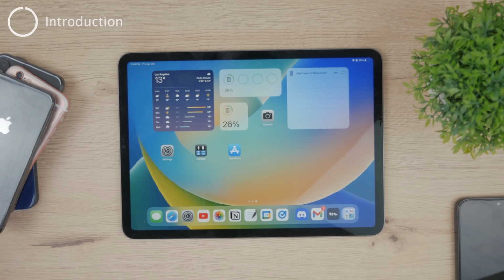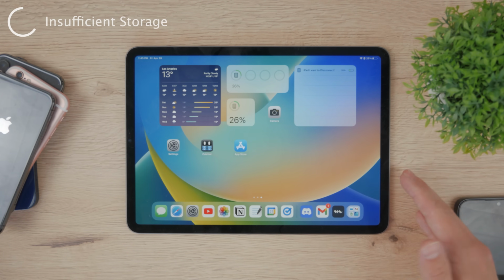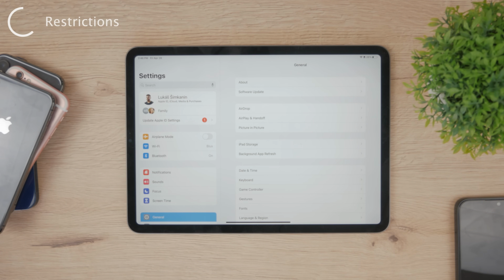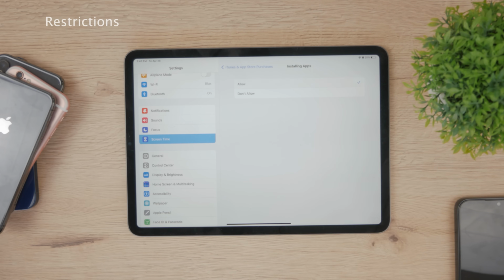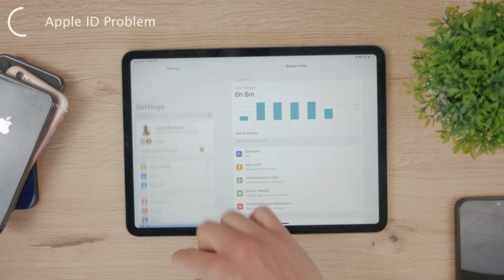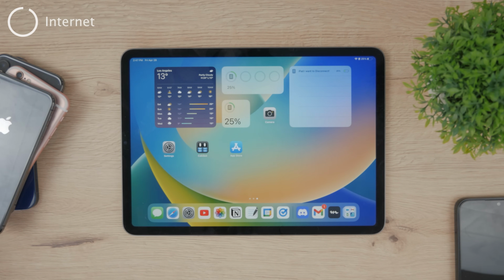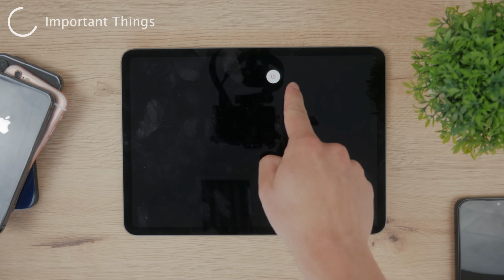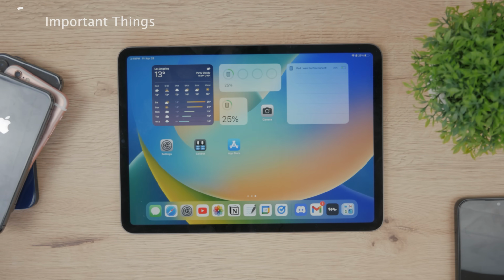Why Is My iPad Not Downloading Apps (Fix)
Now here, let's take a look at this common problem of iPads when they're not downloading apps from the App Store for some reason. As mentioned, there could be more reasons why this is happening so, this video, is supposed to help you out with it.

Hope you actually liked this video.

Timestamps:
0:00 iPad Not Downloading Apps
0:18 Insufficient Storage
1:05 Restrictions
2:04 Apple ID Problem
2:42 Internet
3:13 Important Things
4:11 Conclusion